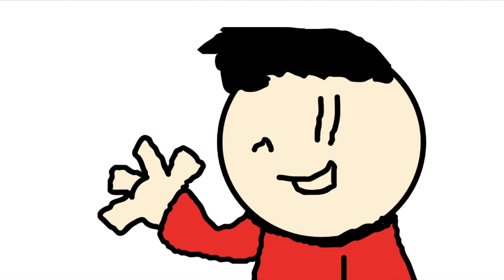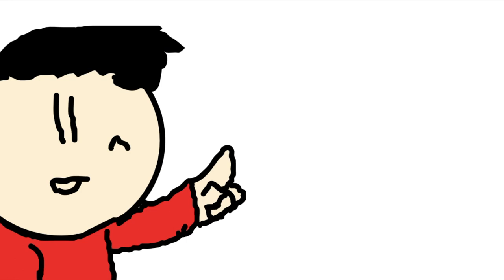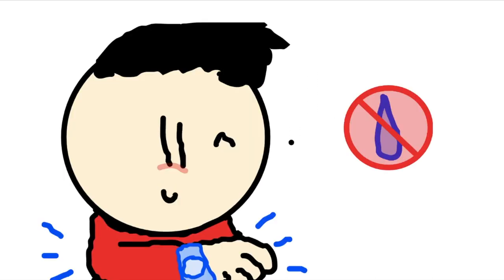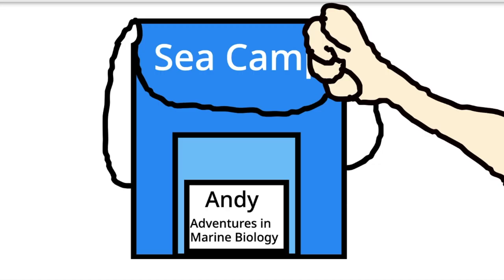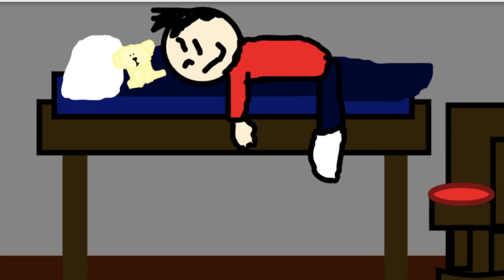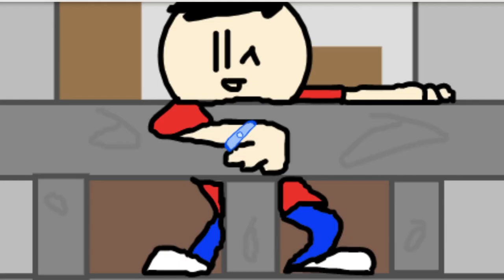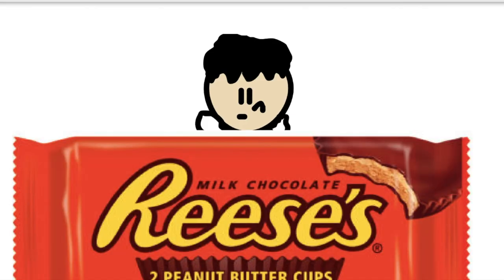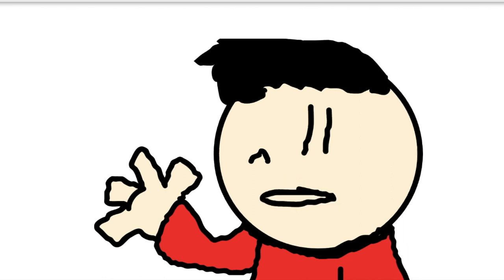Sea Camp - Day 1: The Salty Beginning | (Animation Sea Camp Series)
So ya a some weeks ago I was at sea camp and it was #1 most epic week of my life, this summer camp was awesome and day 1 was only 50% of the epic ness!!! Movies, roommates, sea, beach, recreation, marine, introductions, food review, drama, and lots and lots more included in just day 1! The boys do be having fun every day!

Editing: Andy
voice: Andy
animation: Andy
tool for editing: iMovie
tool for animation: scratch / TurboWarp
director: Andy